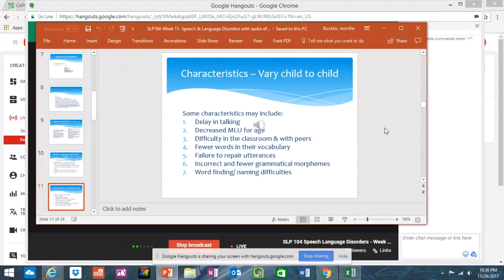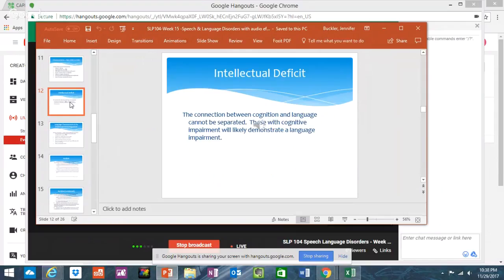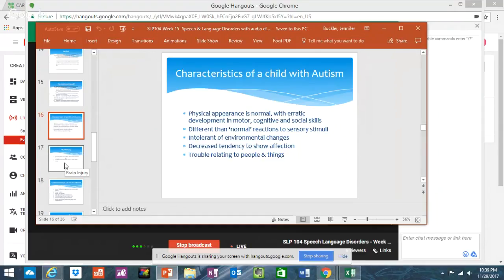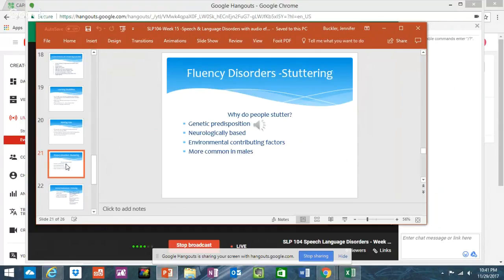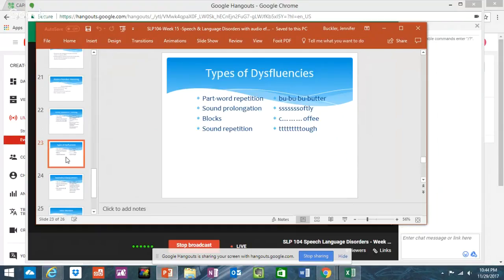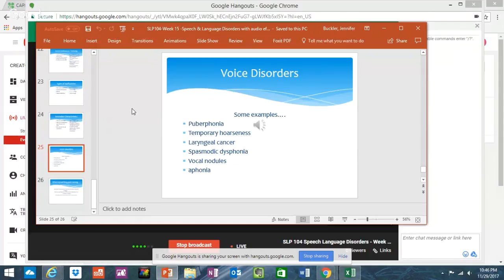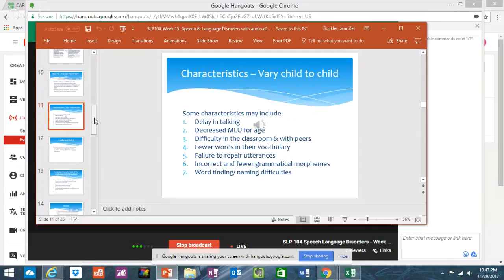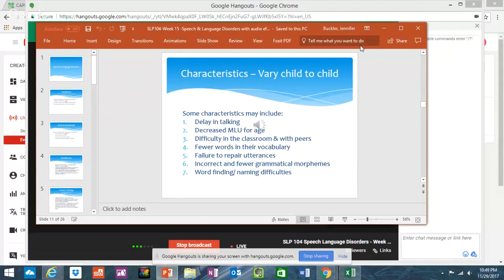SLP 104 Speech Language Disorders - Week 15 Part II